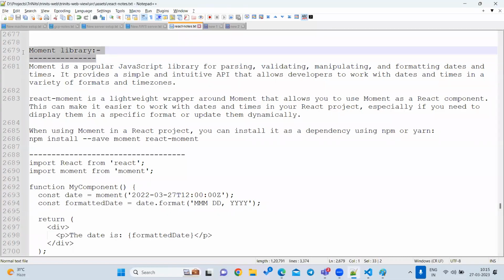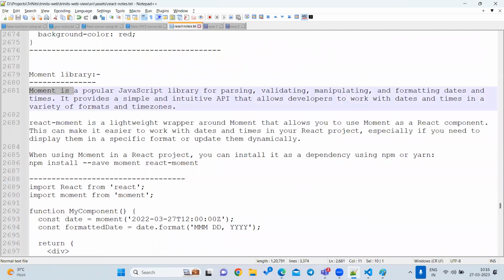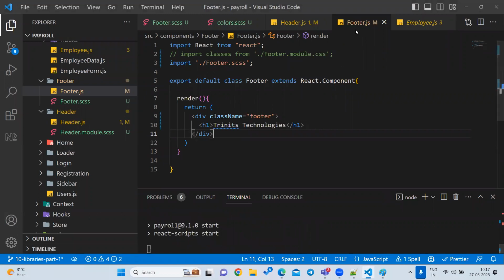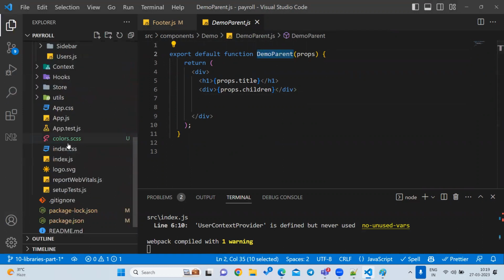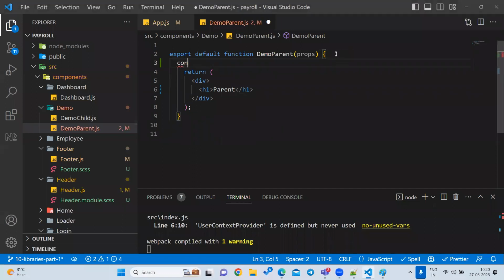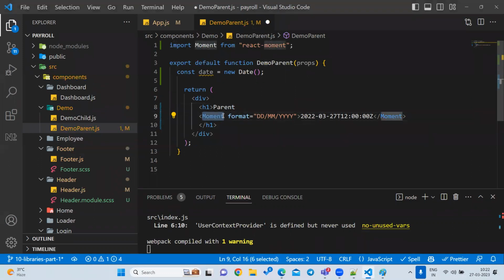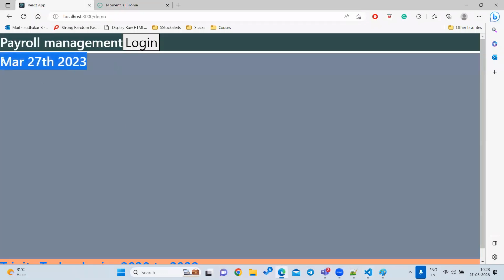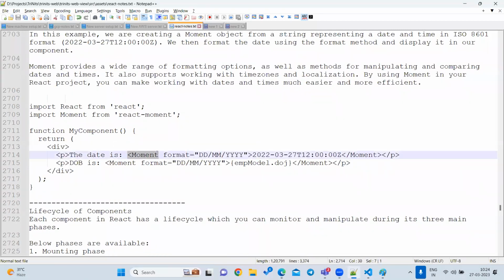Part 39 React Tutorial | Moment library | Date conversion methods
The moment is a popular JavaScript library for parsing, validating, manipulating, and formatting dates and times. It provides a simple and intuitive API that allows developers to work with dates and times in a variety of formats and timezones.

react-moment is a lightweight wrapper around Moment that allows you to use Moment as a React component. This can make it easier to work with dates and times in your React project, especially if you need to display them in a specific format or update them dynamically.

When using Moment in a React project, you can install it as a dependency using npm or yarn:
npm install --save moment react-moment.

Moment format="DD/MM/YYYY"